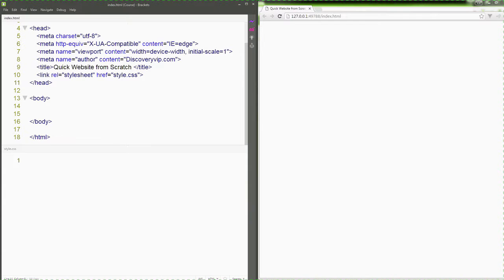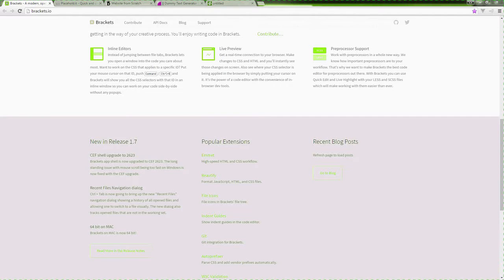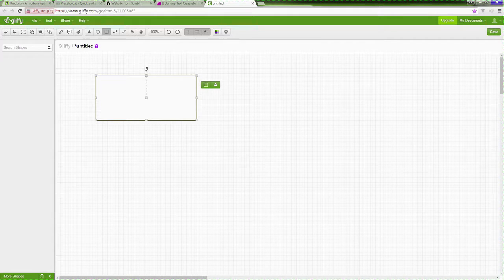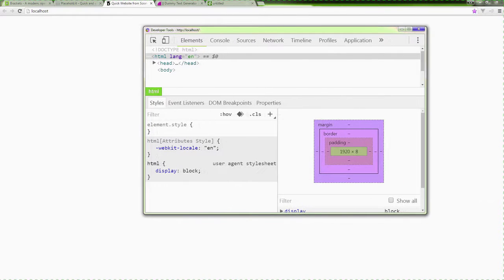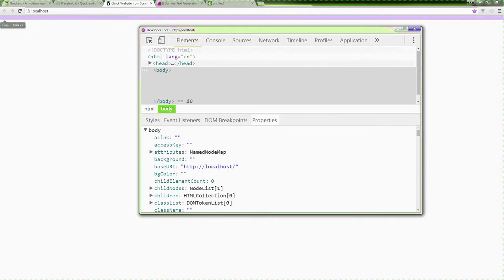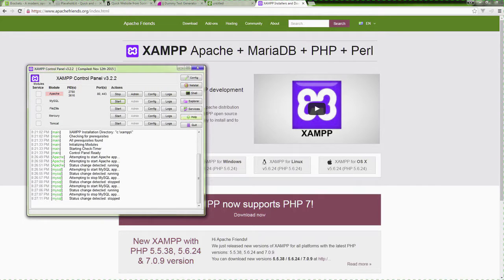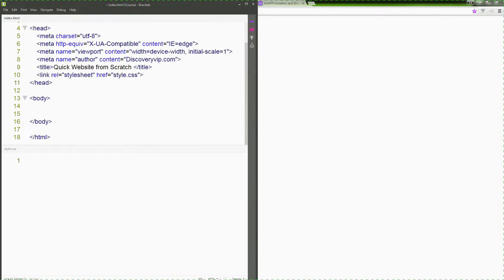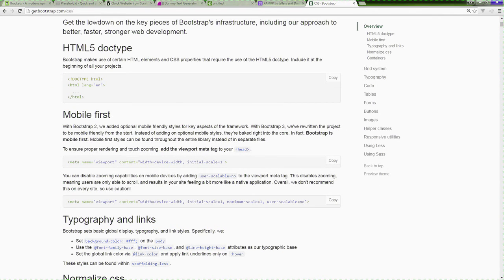Create a Website HTML CSS Bootstrap 3